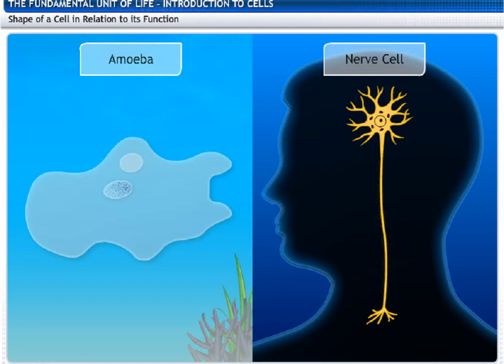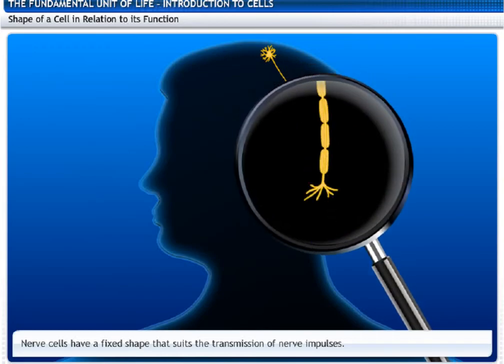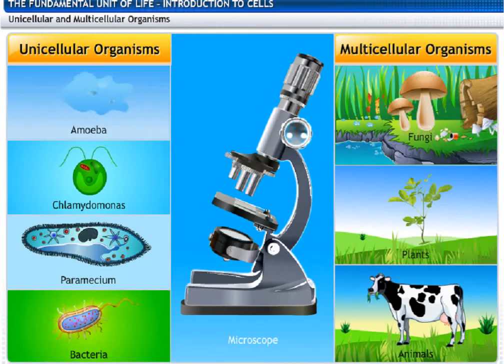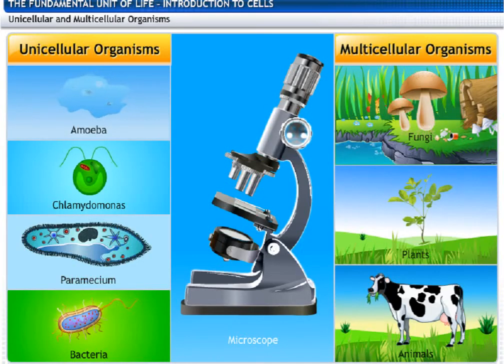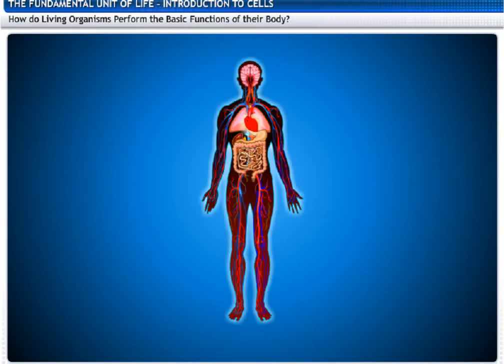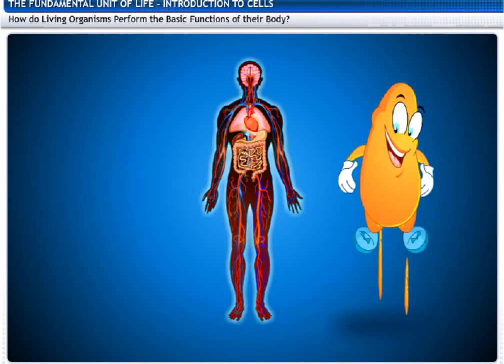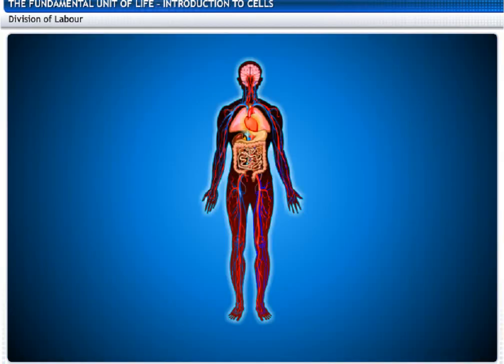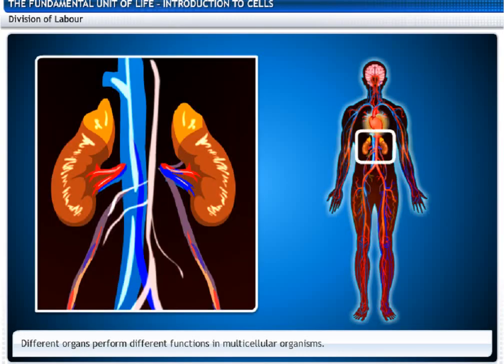4.Intro cell- shape of cell and its function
Class IX it contain defination of cell , basic idea of microscope how to use. and examination of plant cell.